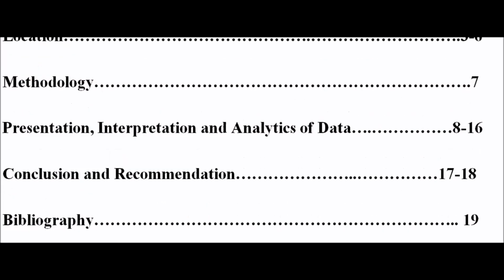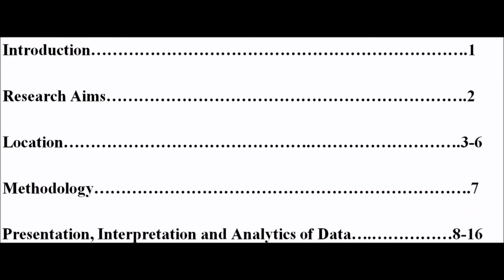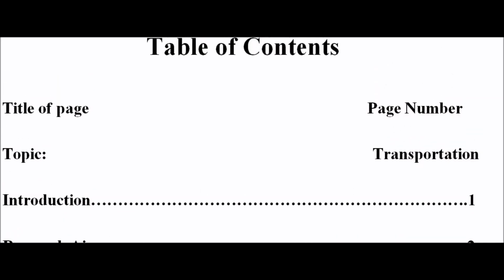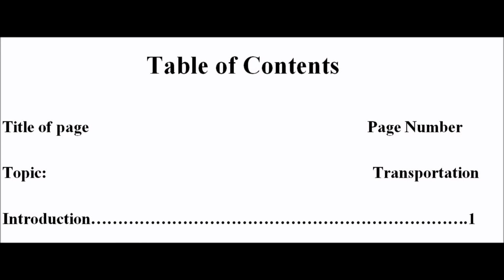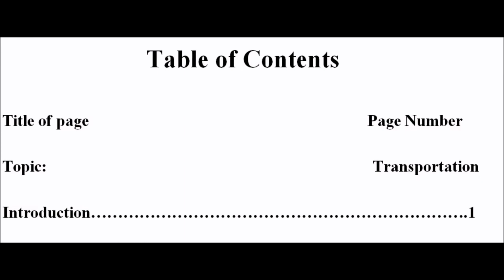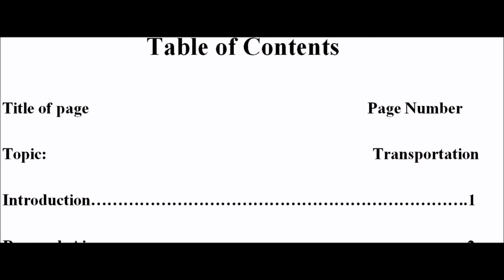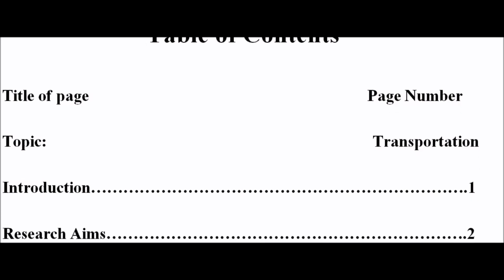CSEC CXC GEOGRAPHY SBA TABLE OF CONTENTS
CSEC CXC GEOGRAPHY SBA TABLE OF CONTENT GUIDELINES

The table of contents is an organized listing of your document's chapters, sections and, often, figures, clearly labelled by page number. The table of contents should list all front matter, main content and back matter, including the headings and page numbers of all chapters and the bibliography.

The table of contents serves two purposes: It gives users an overview of the document's contents and organization. It allows readers to go directly to a specific section of an on-line document.

Regards
The Teacher